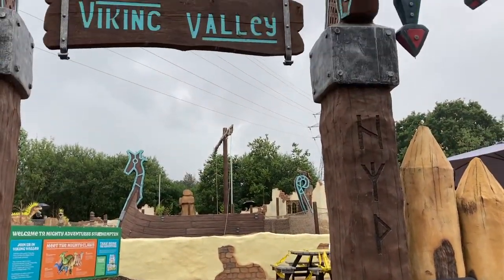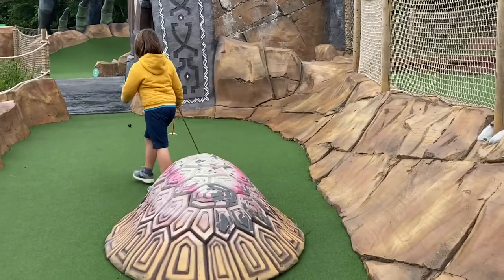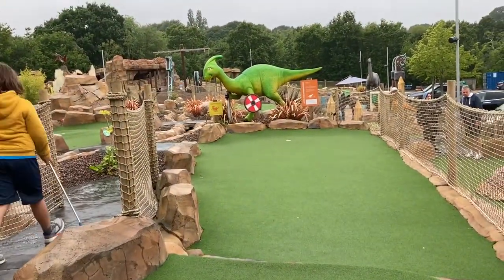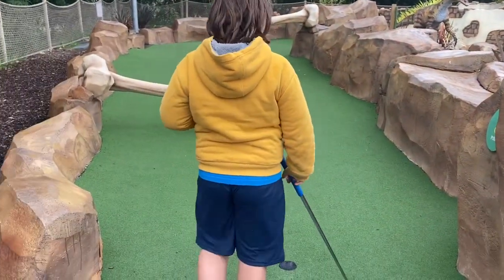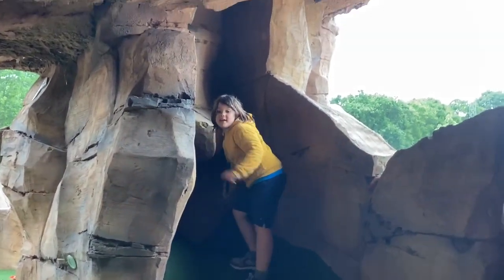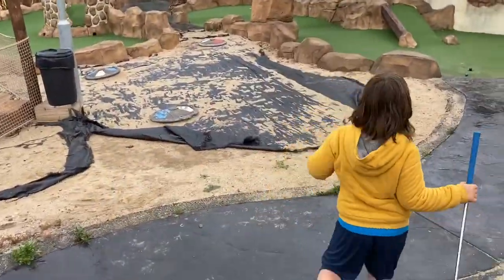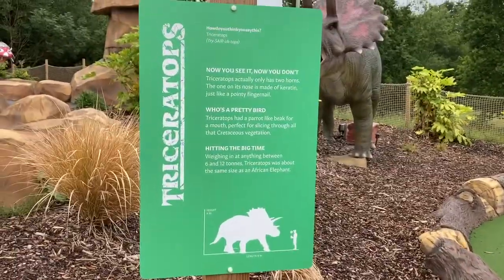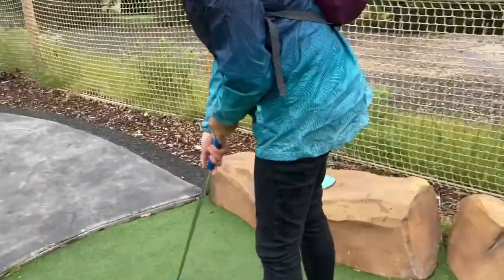Mighty Claws Adventure Golf Vlog, June 2020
A socially-distances trip to Mighty Claws, a Viking/Dinosaur-themed golf attraction in Hedge End, Southampton. In the rain.